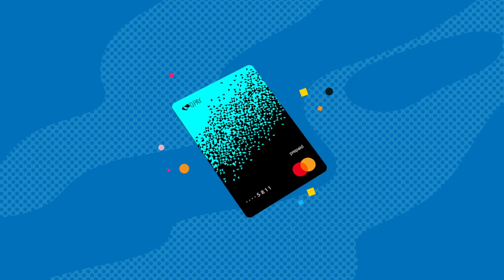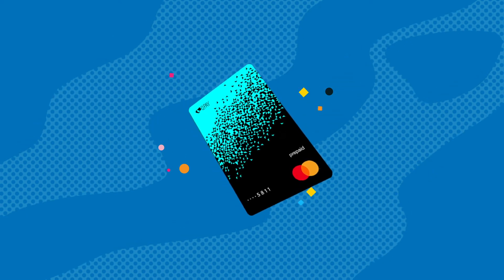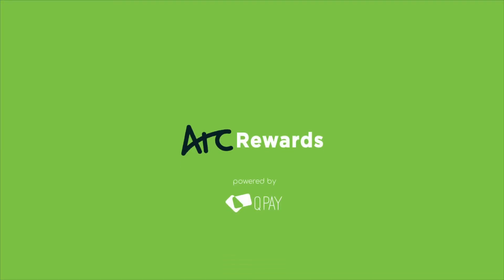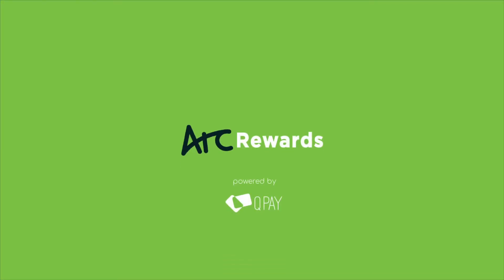Arc Rewards | Get Cash Back with QPay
Find out how you can make the most of Arc Rewards with cash back for your purchases online and on campus. From your morning Maccas, to online shopping procrastination, we have you covered!